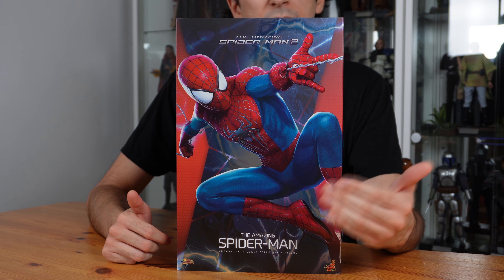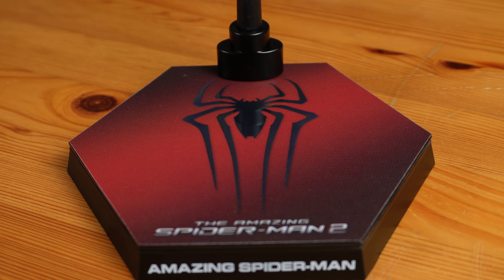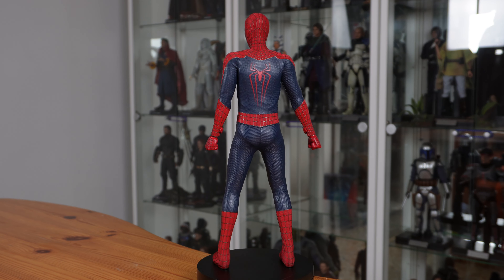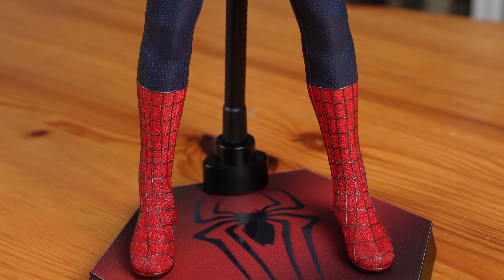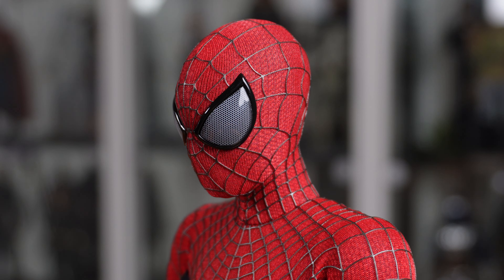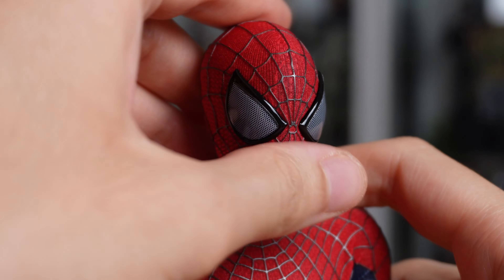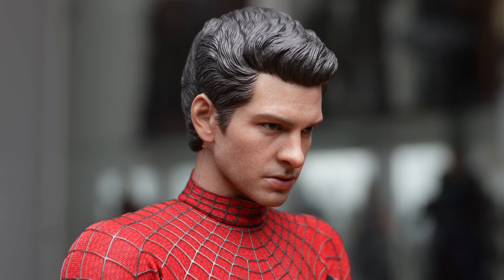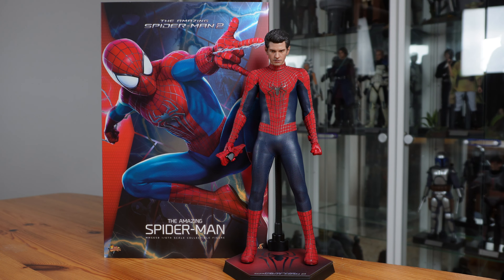Hot Toys The Amazing Spider Man | The Amazing Spider-Man 2 | Unboxing & Review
Link to my video on how to avoid damaging your figures with dynamic stands:

00:00 Intro
01:05 The Box
02:08 Accessories
04:23 The Figure
07:09 The Headsculpt
08:34 Poses
10:33 Final Thoughts